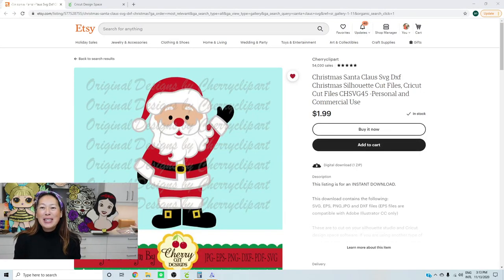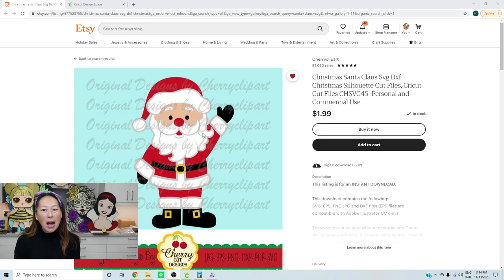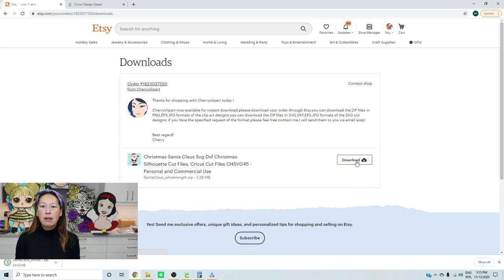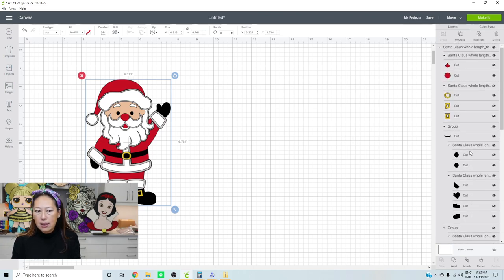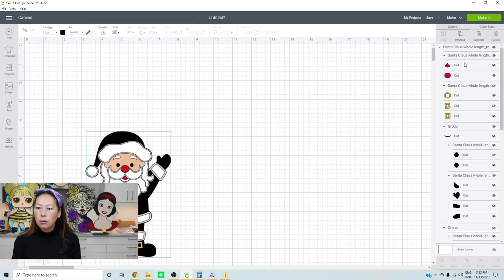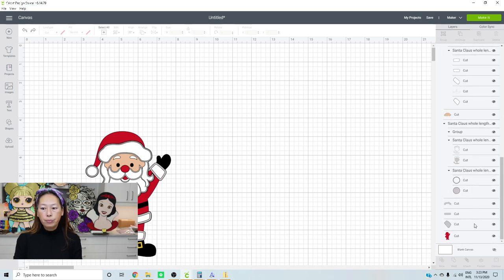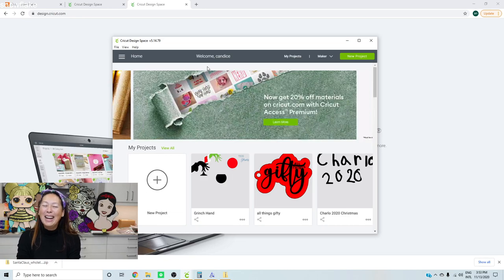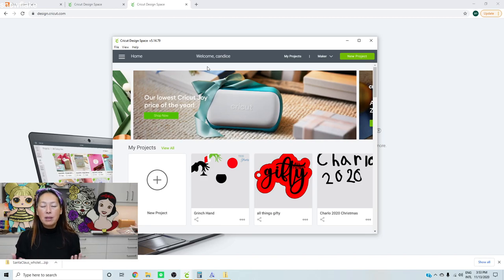DIY Santa 30 inches Off the Mat Character Design Space Tutorial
Hello and welcome to a new video from The Useless Crafter! This time I will show you how to make changes to an SVG and turn it into a custom off the mat character